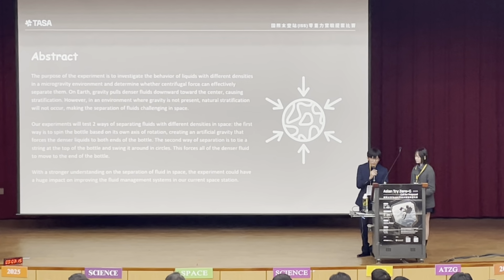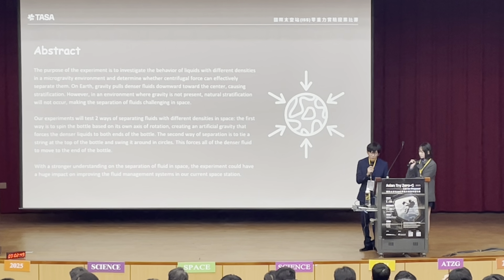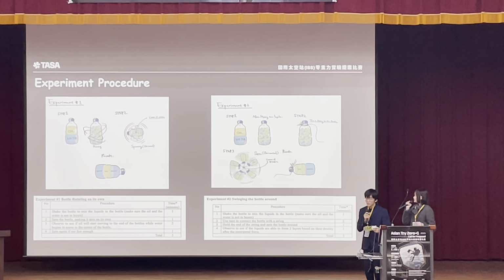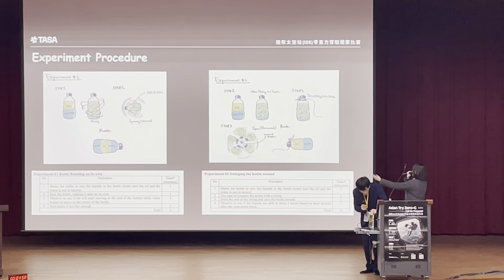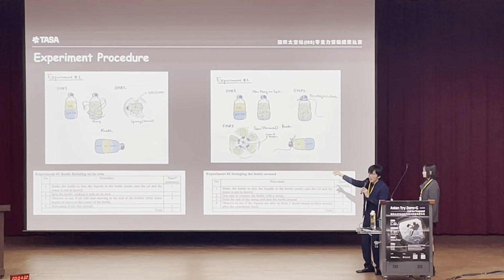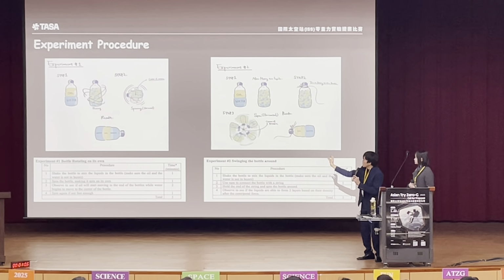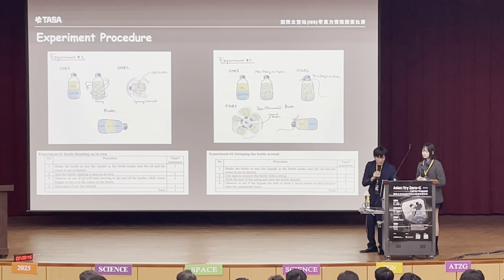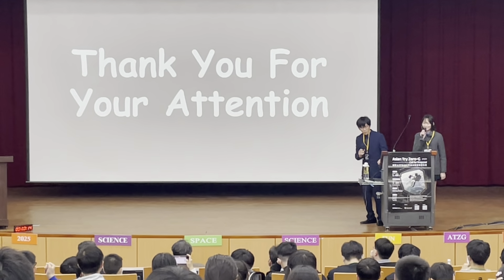A08 Juicy Judy